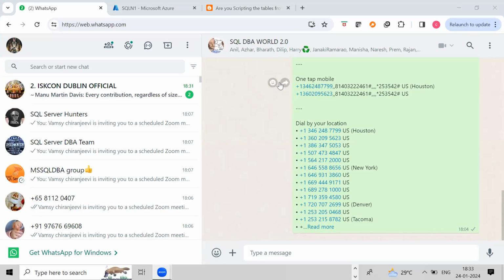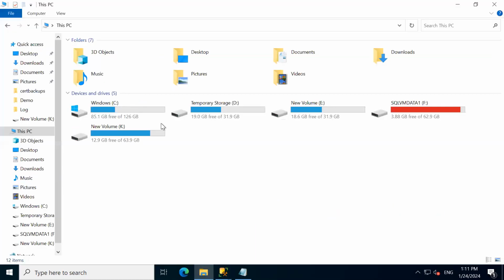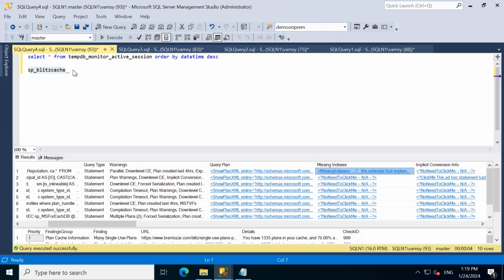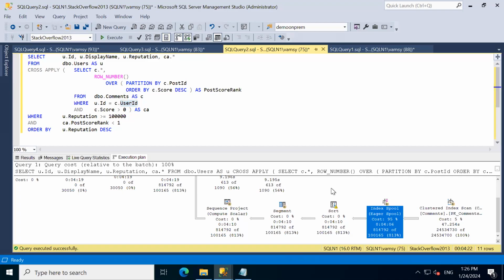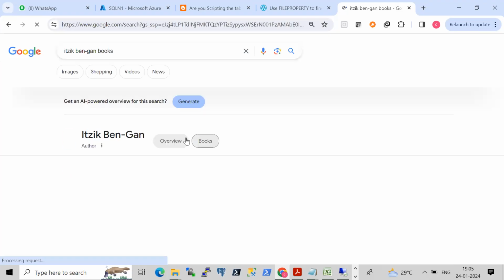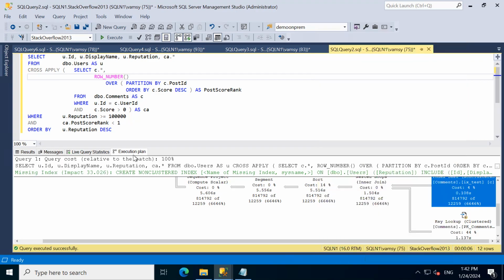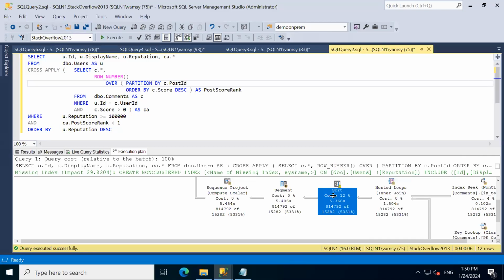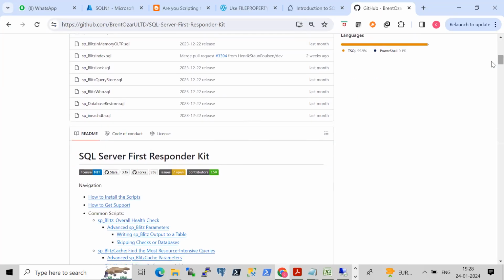How to create indexes to resolve Tempdb usage